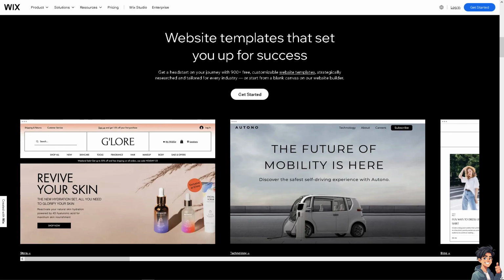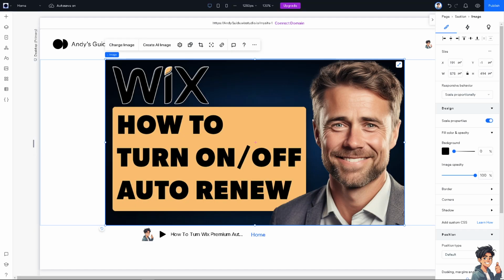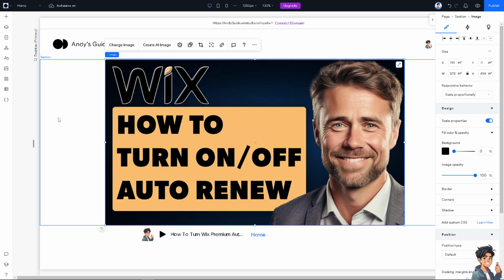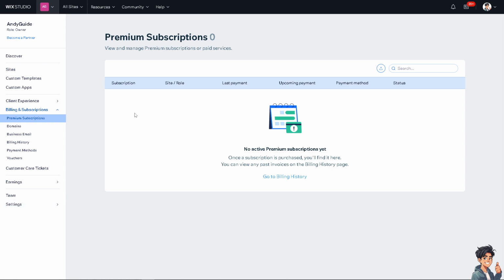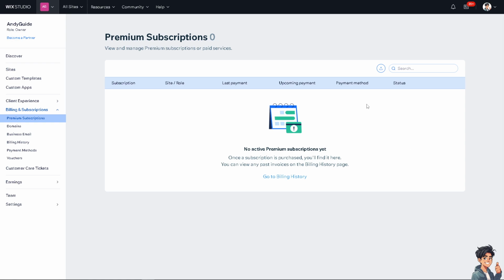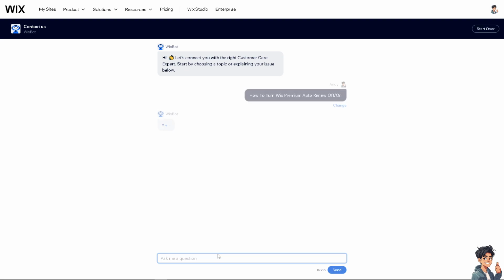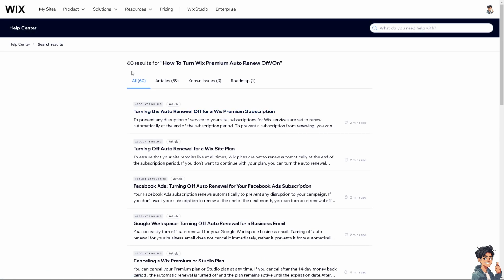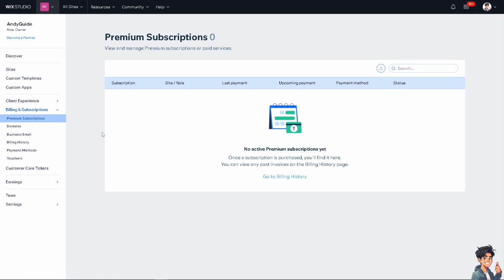How To Turn Wix Premium Auto Renew Off/On (Full 2024 Guide)